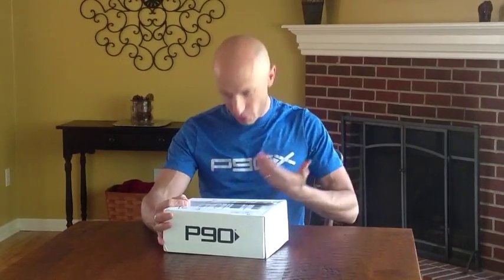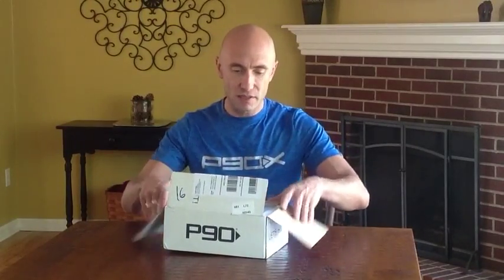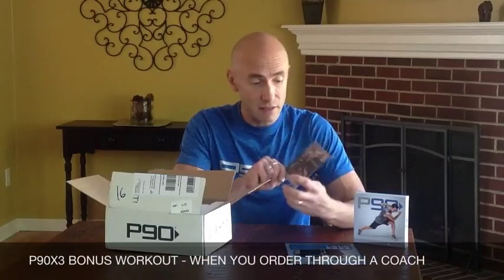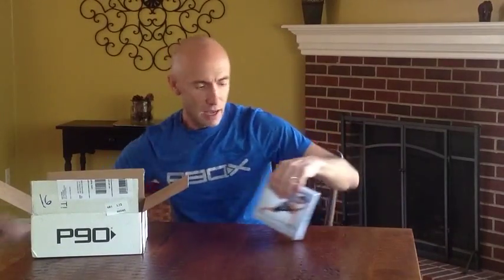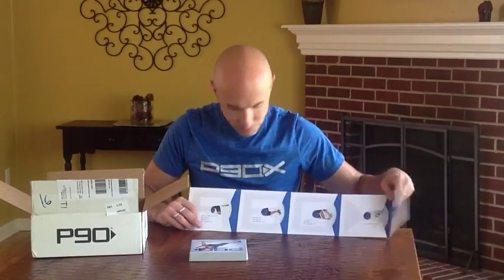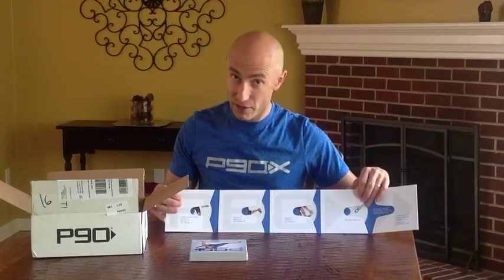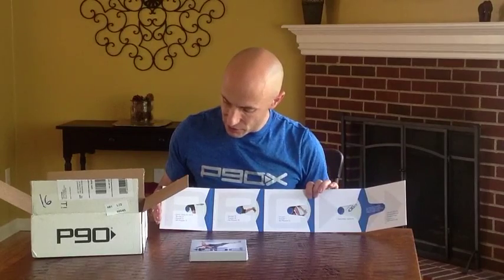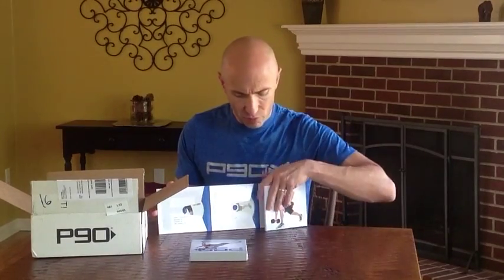P90 WORKOUT - FIRST LOOK AND REVIEW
A FIRST LOOK & REVIEW of Tony Horton's (P90X creator) newest workout called P90 - the on-ramp to fitness.  Team Beachbody Coach and founder of Let's Go Fitness (w Dan Vukmirovich gives his thoughts on this new workout program.

To sign up for one of our 30 Day (at-home) Fitness Challenges, go